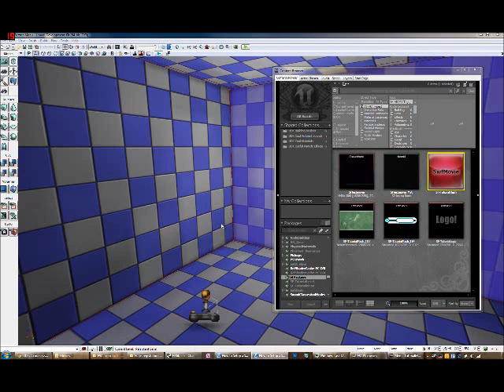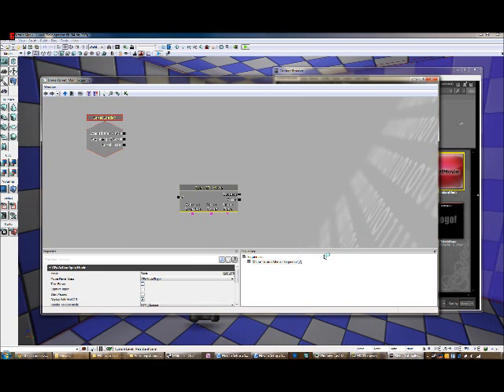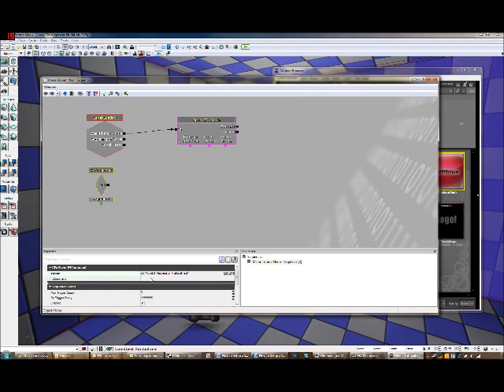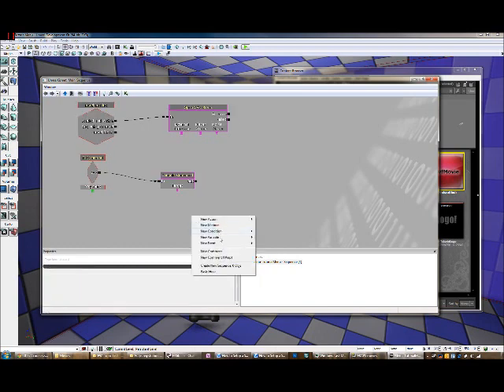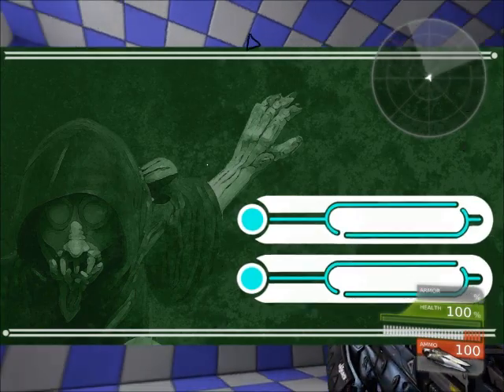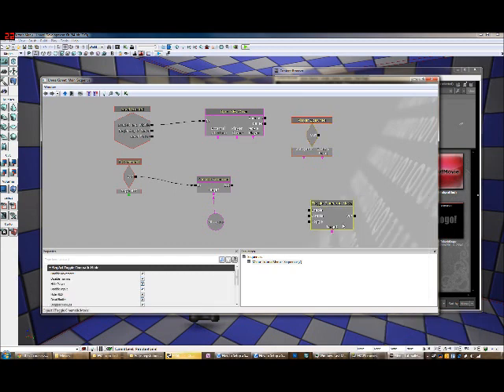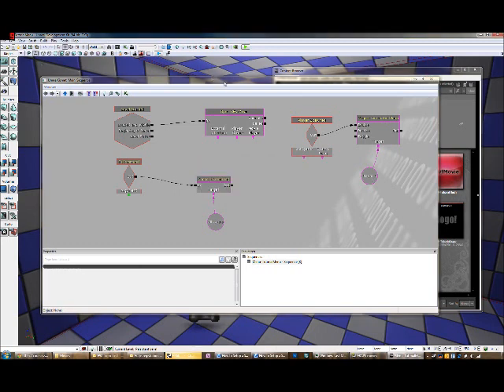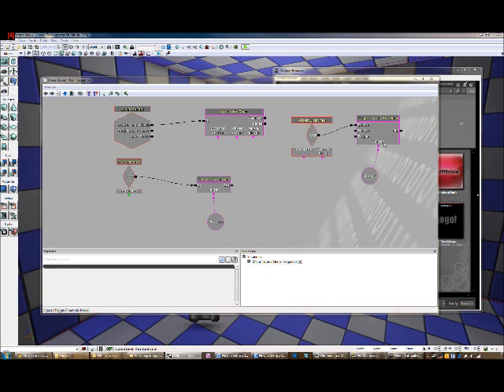Scaleform Menu (May 2011): Step 5 of 5: Kismet for Menu Buttons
Scaleform Menu (May 2011): Step 5: Kismet for Menu Buttons
UDK May 2011
Jake MIller
Guildhall at SMU (Cohort 16)

Art provided by: Charli Freda
Additional Technical References: Charli Freda, Gideon Shbeeb, Ruoyao Ma